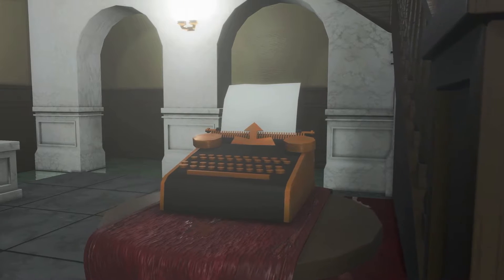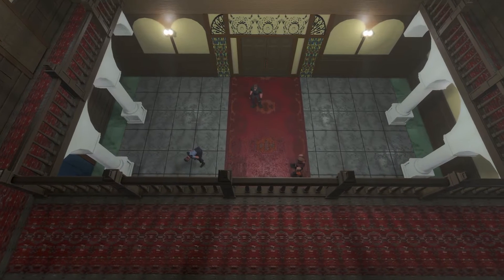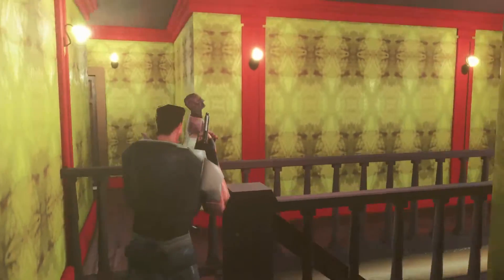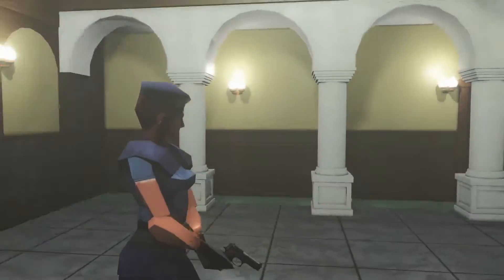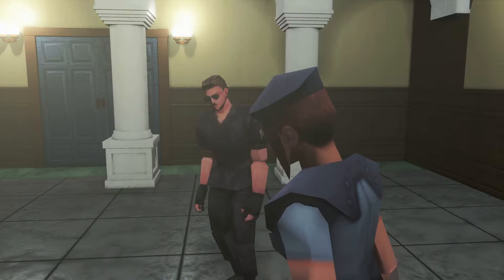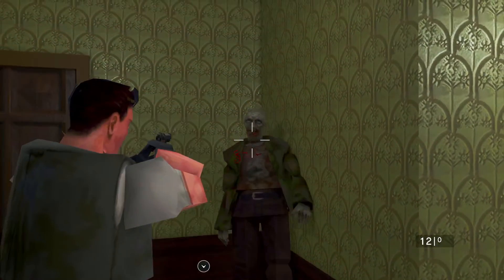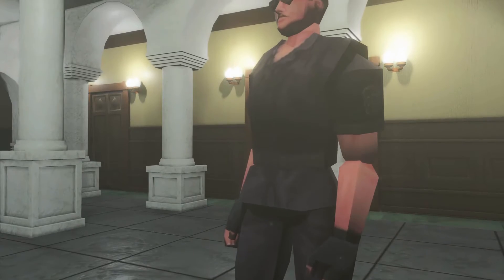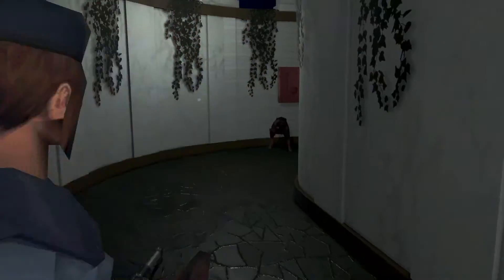Resident Evil 1 (1996 edition) New Fan Game 2022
Want to take a walk through the past?
Come get lost and enjoy a classic experience,
Relive the original events in Spencer Manor, based on the original 1996 game.
Thanks to the maps provided by artist Javi Perroautonomo, you will be able to explore and survive in an extremely faithful recreation of the original mansion.